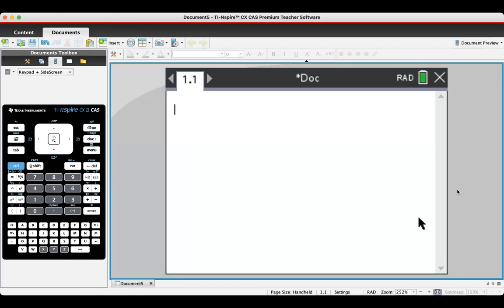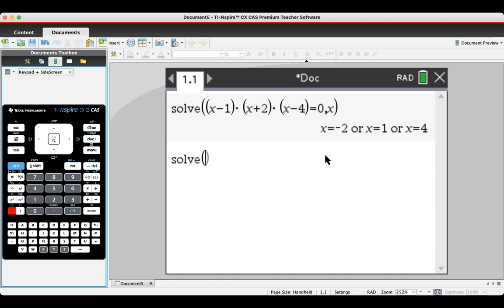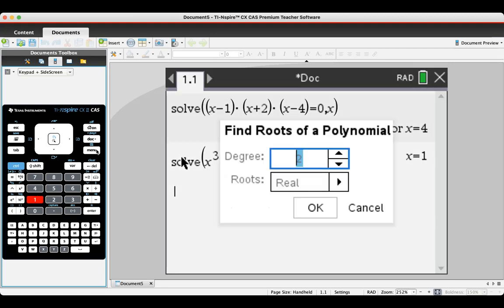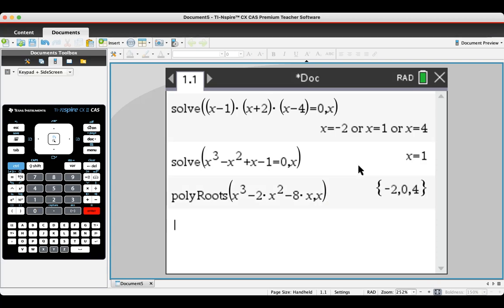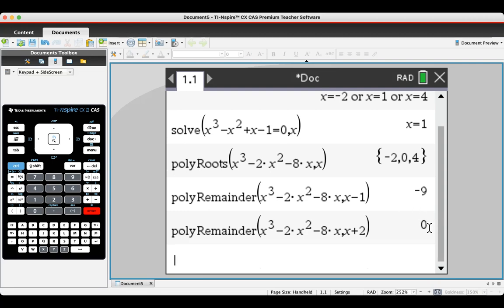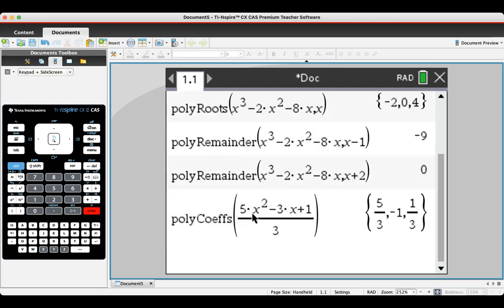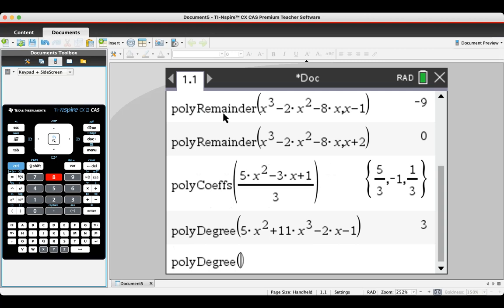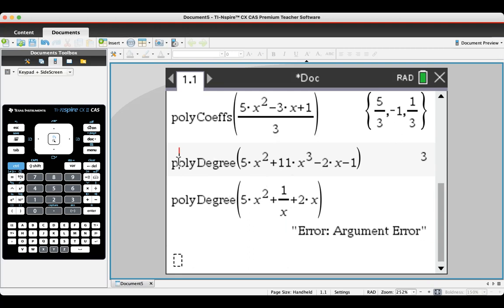GDC Skills 4 - working with polynomials.webm